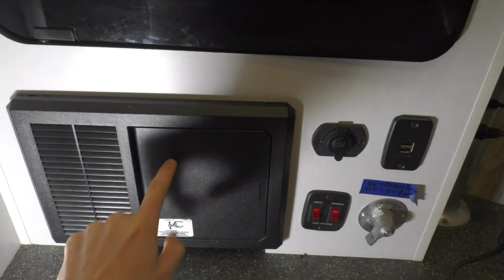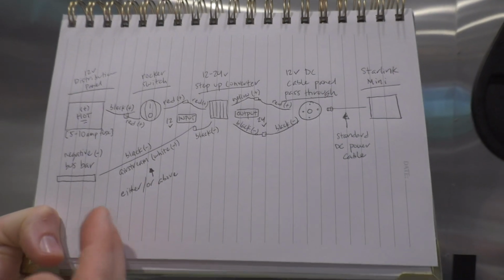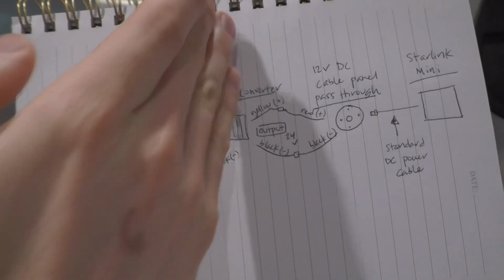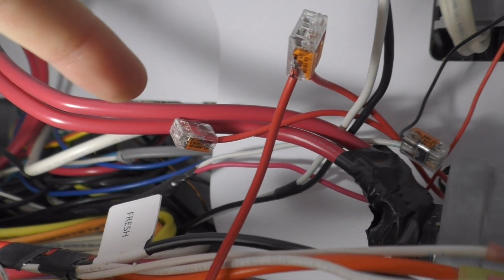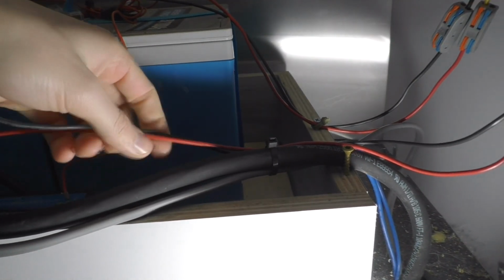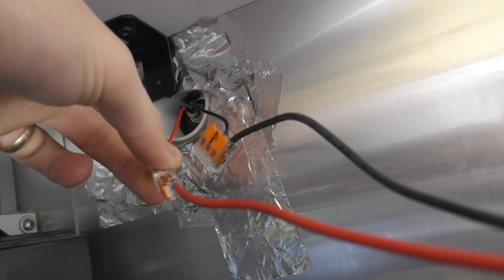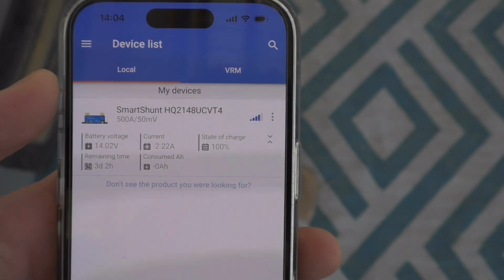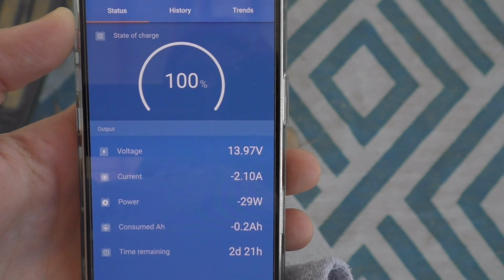Starlink Mini 12-24v step up converter install on Airstream Basecamp!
Star-link mini dc cable pass through—

Rocker switch—

Wago terminal blocks—

Hyper Tough 12-Step Split Point Titanium Coated Drill Bit, 3/16 - 7/8-inch, Model 42536–

16 gauge wire

Hillman Wood Screws #8 x 3/4", Flat Phillips, Zinc Plated, Steel, Pack of 20